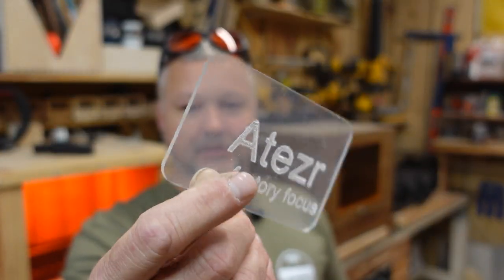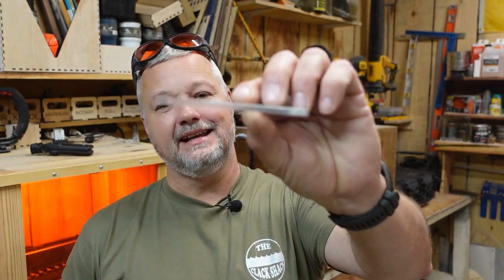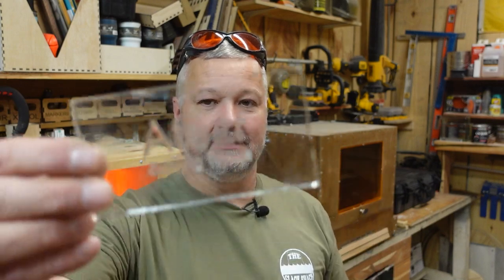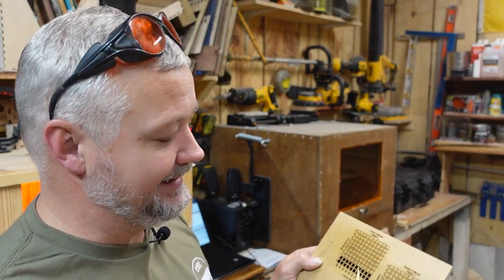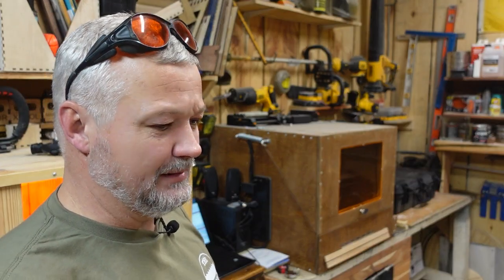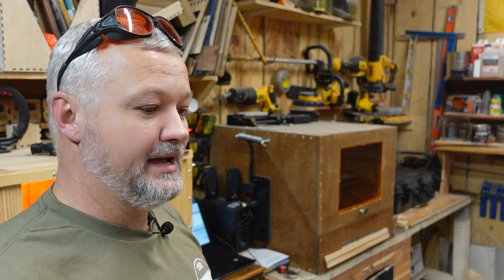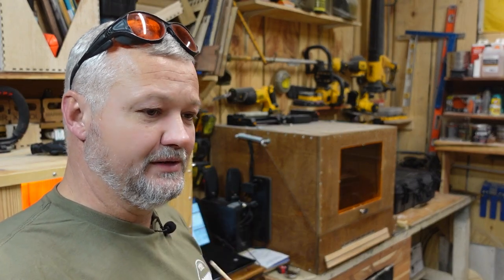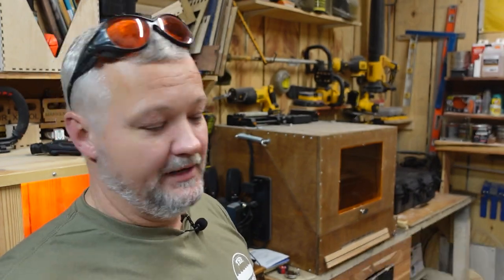Atezr P20 plus- update and jig kit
3rd day update on the Atezr P20 plus testing. I have made a jig kit for it and ready to start using it on some jobs.

Atezr P20 on Amazon